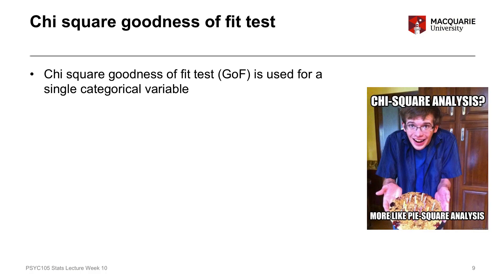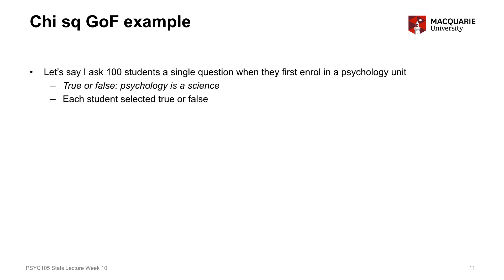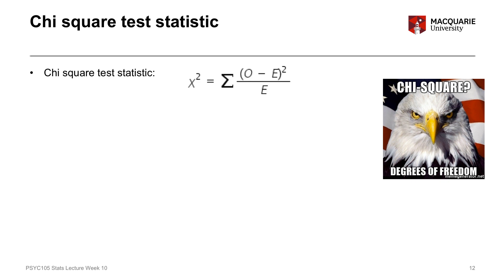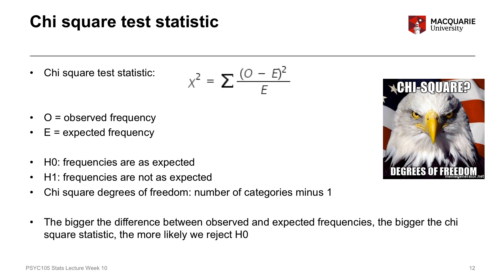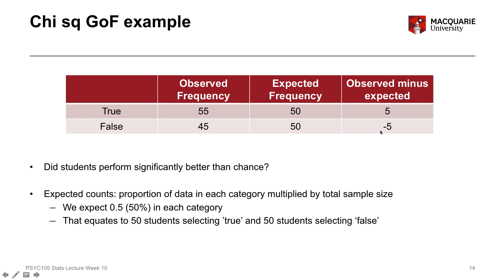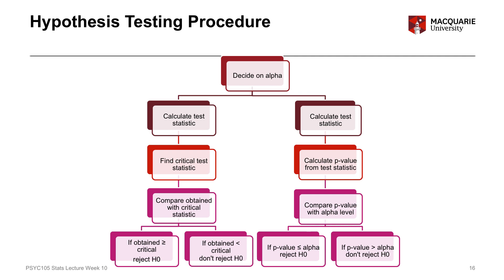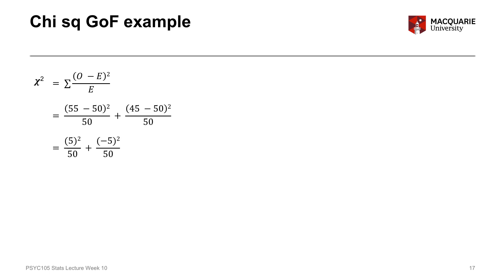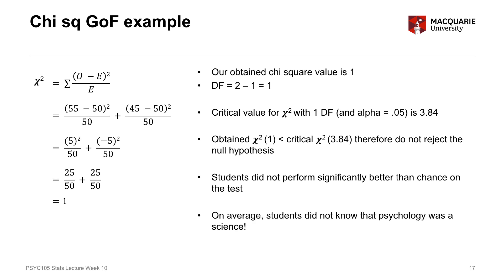PSYU1105 PSYX1105 statistics lecture week 10 part 2